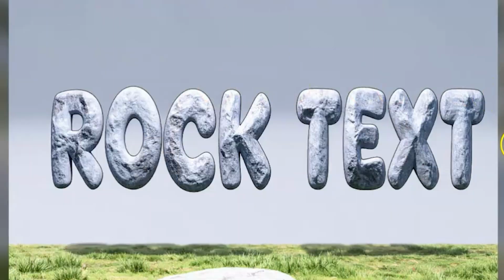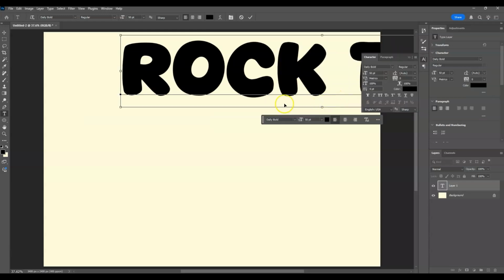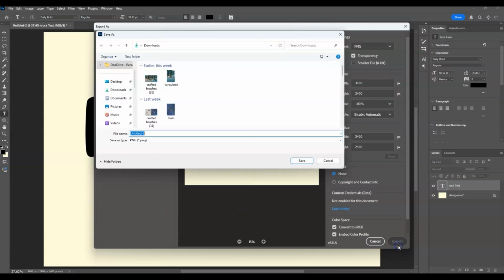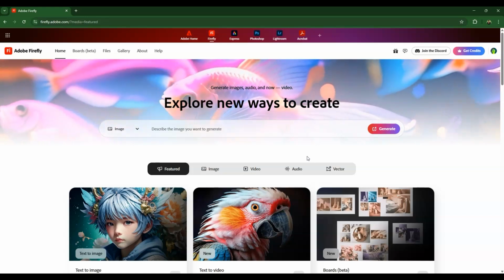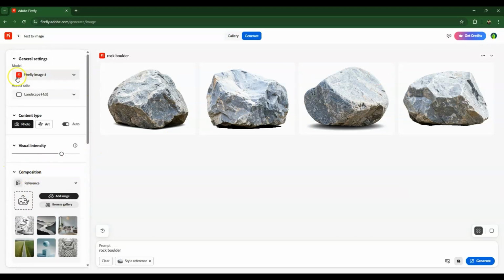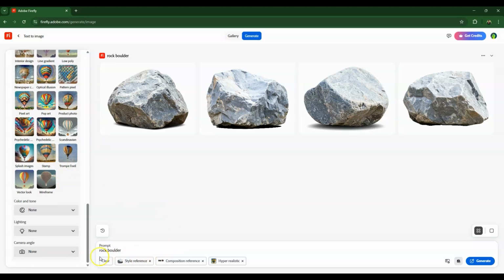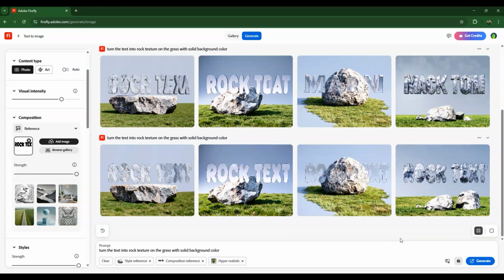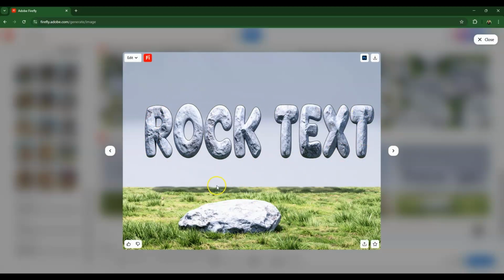How Create Rock Text Effect Using Photoshop and Adobe Firefly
Learn how to design a bold and realistic rock text effect using a combination of Adobe Firefly's generative AI and Photoshop editing tools. Perfect for posters, titles, and creative projects that need a strong, textured look!